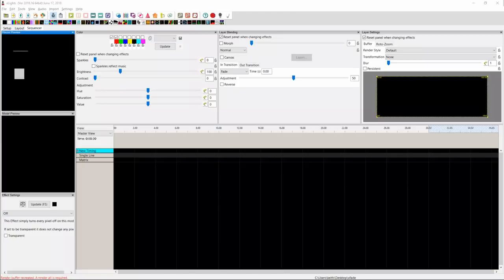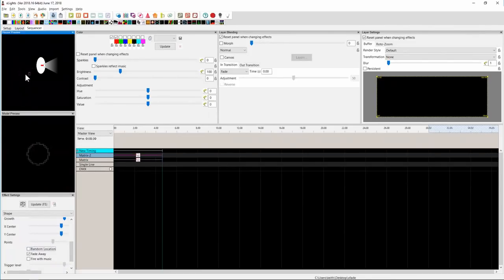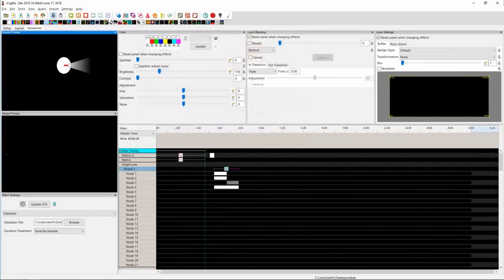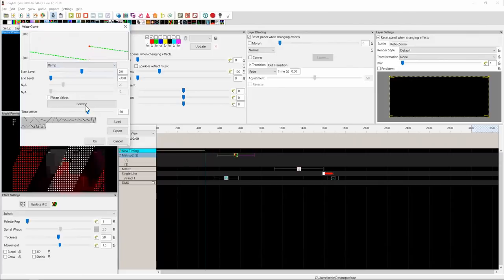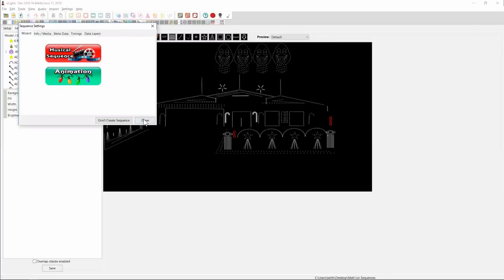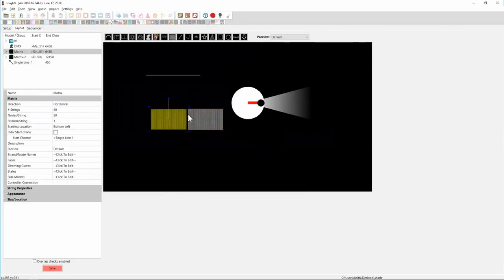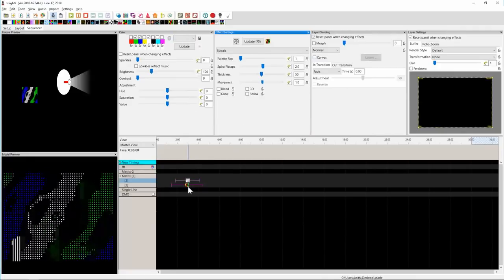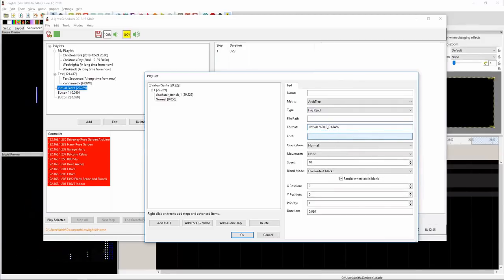xLights Feature Updates 2018.13-2018.16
A runthrough of key feature changes in these releases.